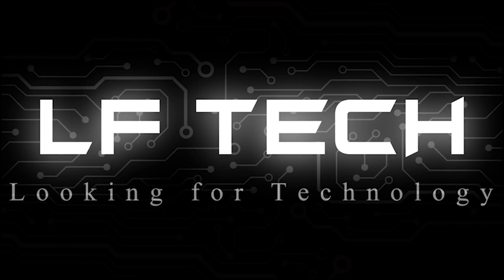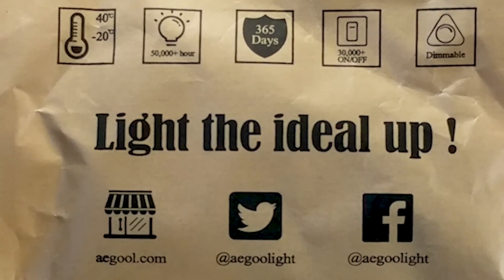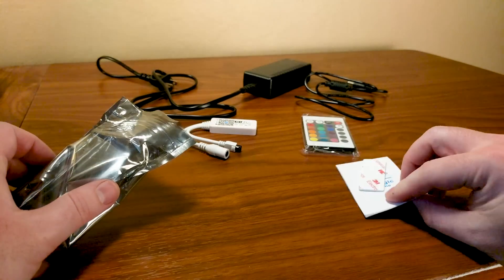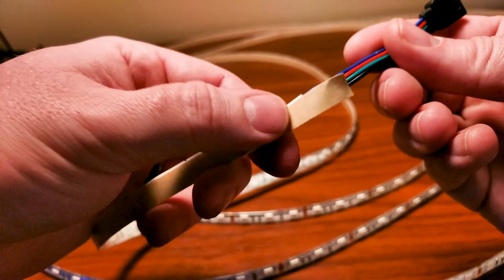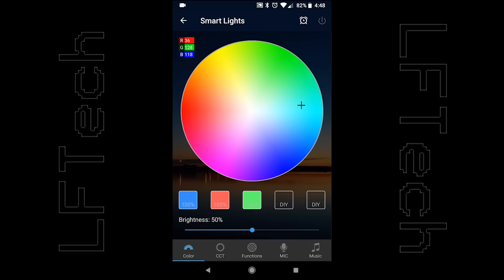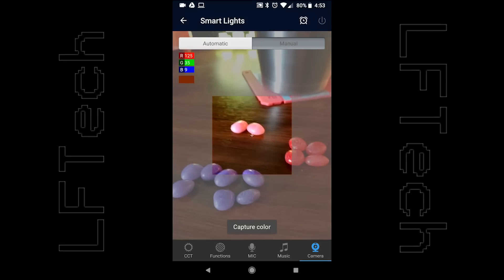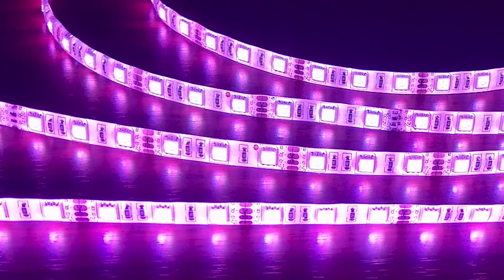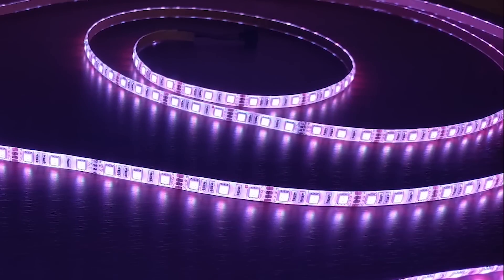Lightning Review - AEgool Smart Lights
5 minutes or less review of AEgool's Smart WIFI Lights